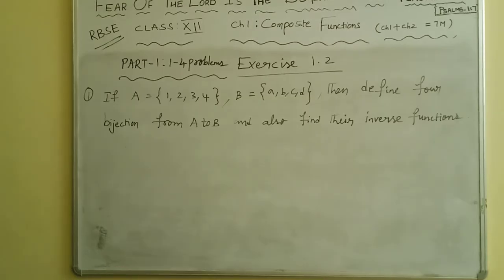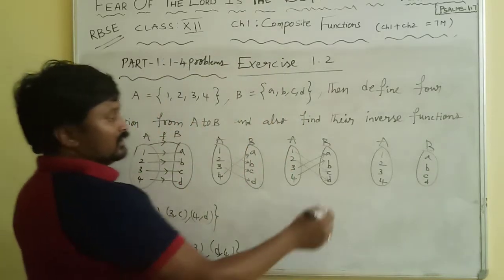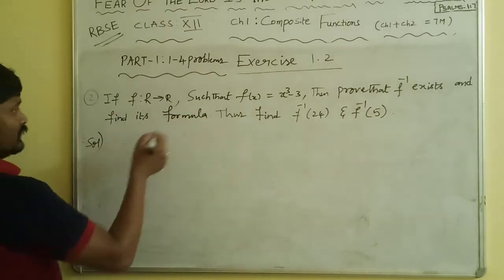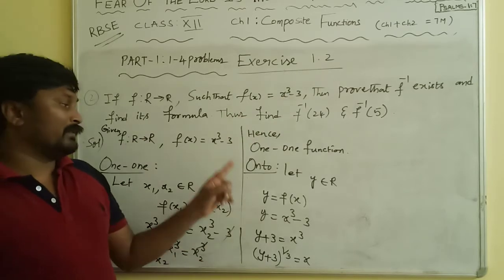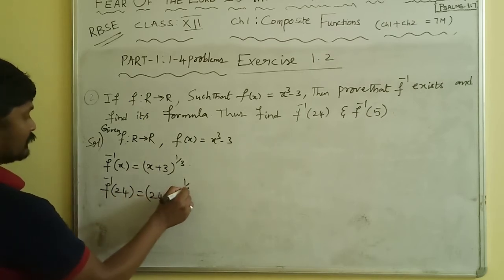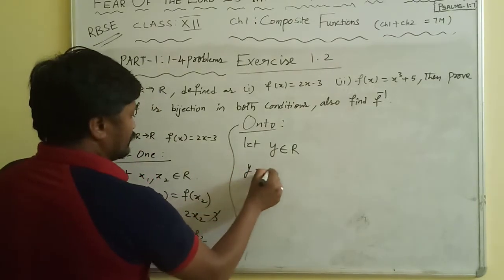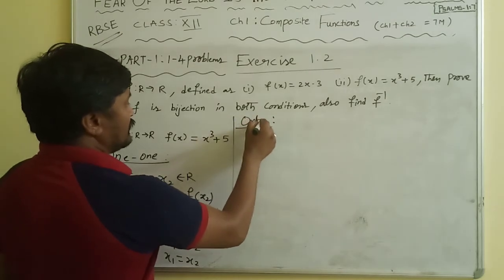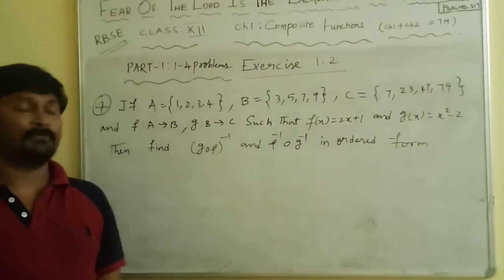RBSE/CBSE/Class:12/Mathematics/Ch1/Composite Functions/Part-1/1-4 Problems Solutions